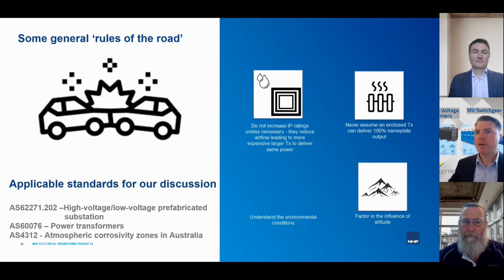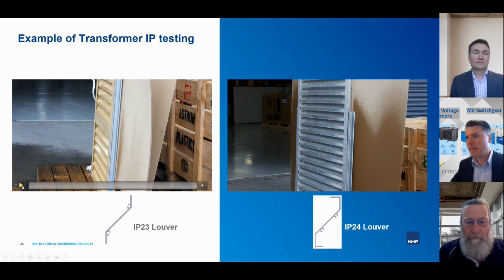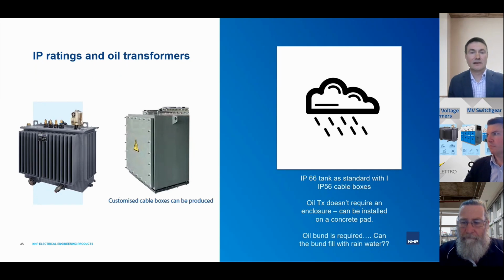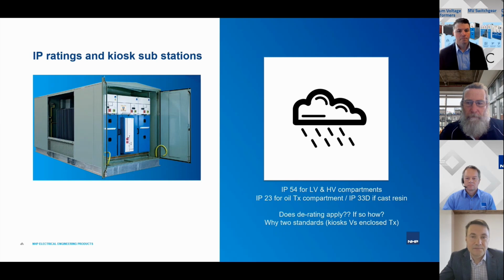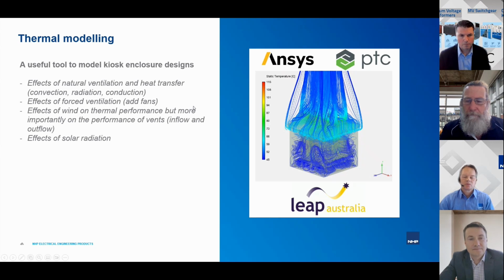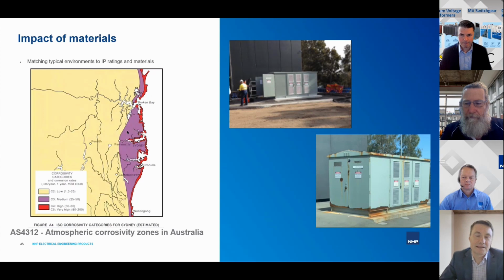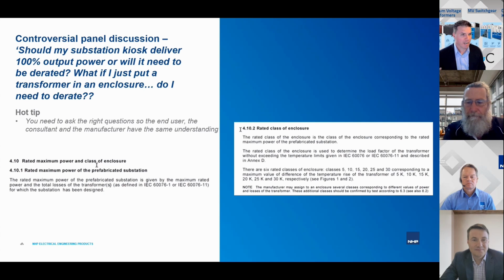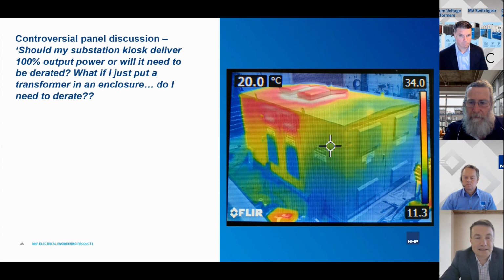NHP Webinar Series: Talking Medium Voltage - Transformer Power Outputs and Enclosure Design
Part two of the three-part webinar series talking all things Medium Voltage.

Under no circumstances shall NHP be responsible or liable in any way for any content, including but not limited to errors or omissions in the content, or for any loss or damage of any kind as a result of any content communicated in this video by NHP.

Due to factors beyond the control of NHP, no information contained in this video shall create any express or implied warranty or guarantee of a particular result. Any injury, damage, or loss that may result from improper use of these tools, equipment, or from the information contained in this video is the sole responsibility of the user and not NHP. Under no circumstances shall NHP be responsible or liable in any way for any content, including but not limited to errors or omissions in the content, or for any loss or damage of any kind as a result of any content communicated in this video by NHP.